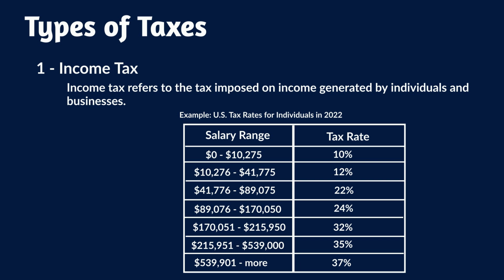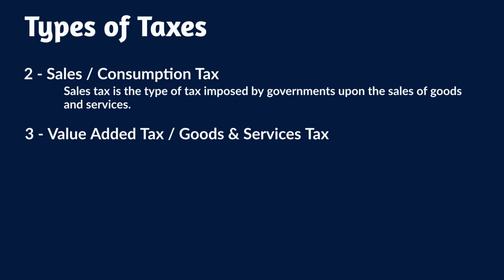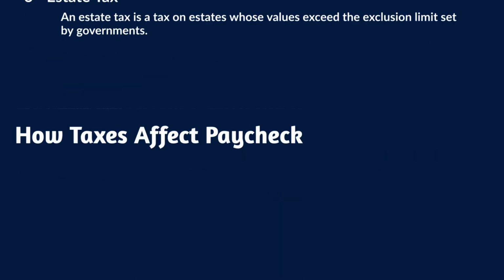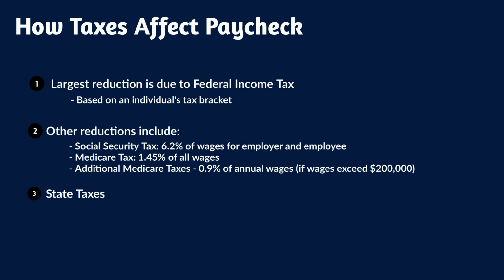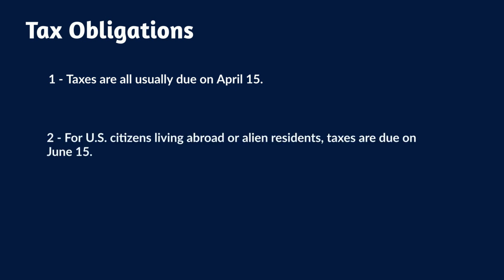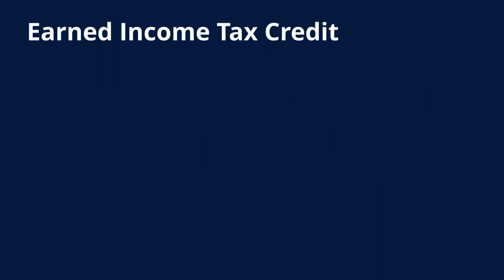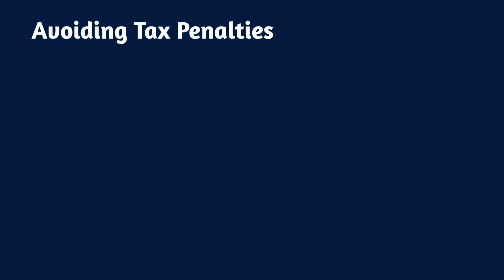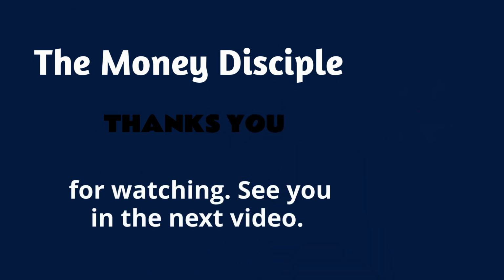Topic 4 - Tax Management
The fourth topic is about tax management.
Let me know if you have any comments or suggestions.